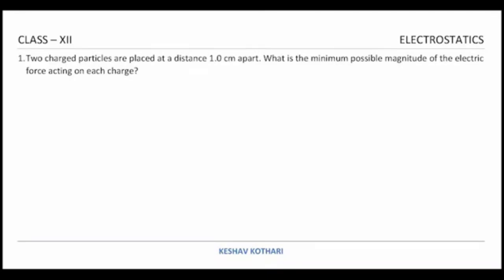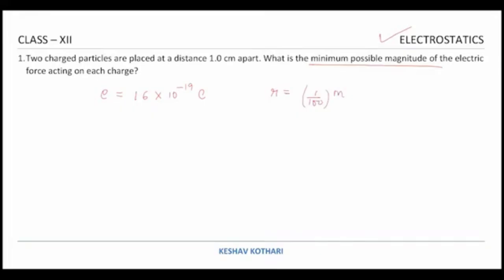Electrostatics Problem Solving Series | Question 1 | JEE / NEET